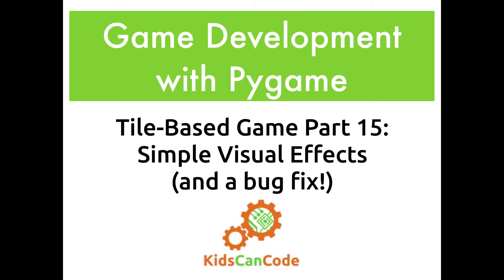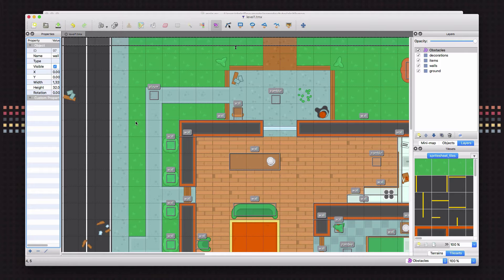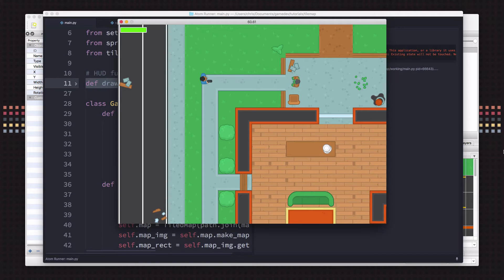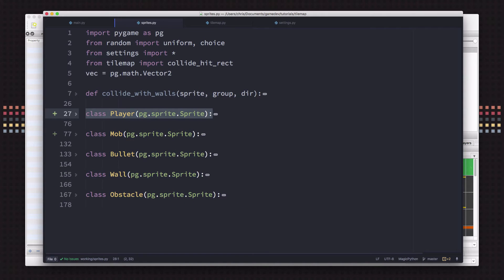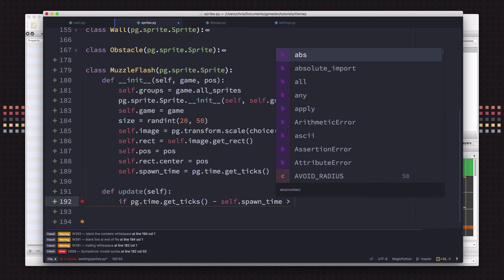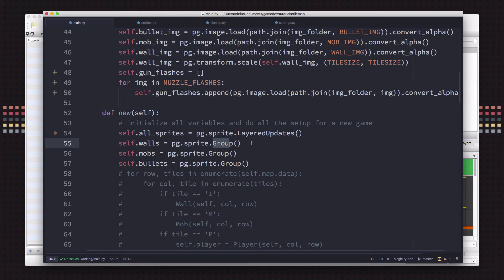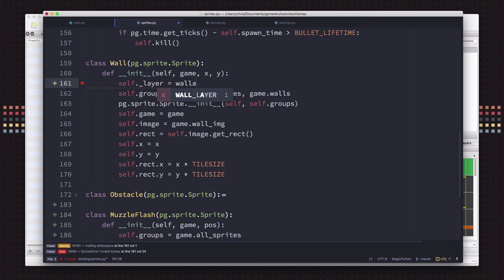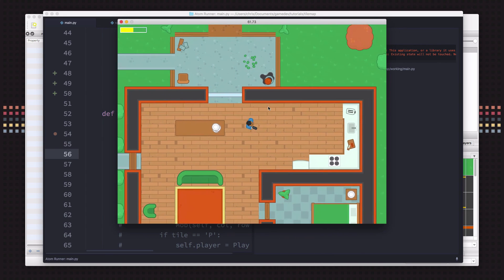Tile-based game Part 15: Simple Visual Effects (and a bug fix!)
In this video we look at how to add some visual flair with a some simple effects.  We also track down a bug that had creeped into the code when we weren't looking!